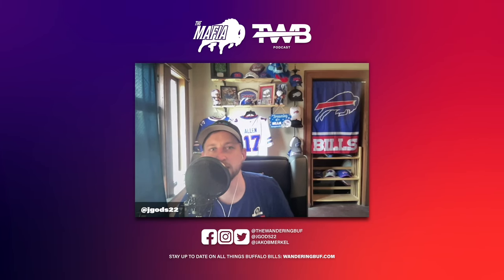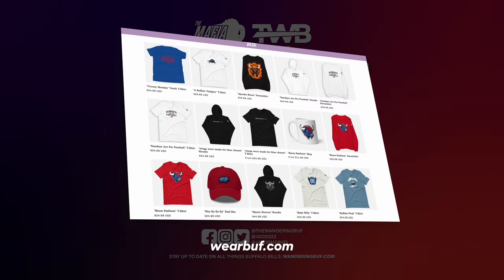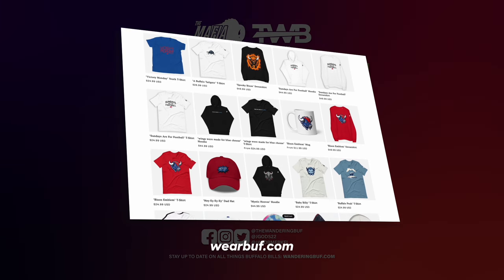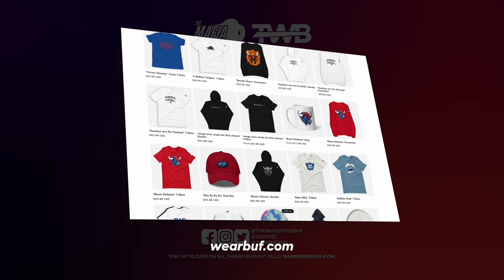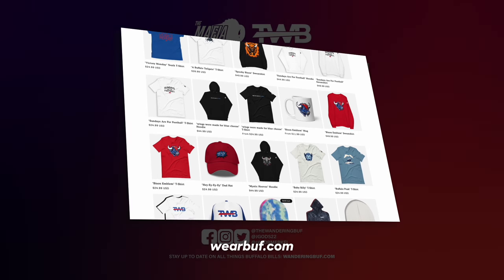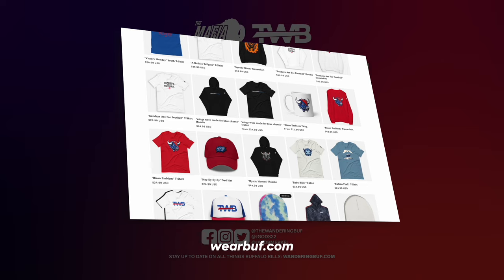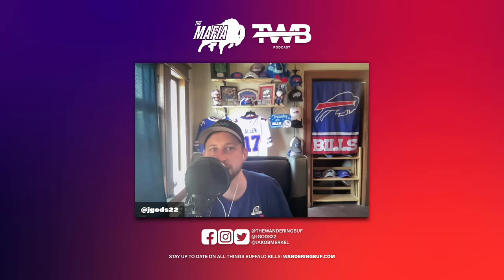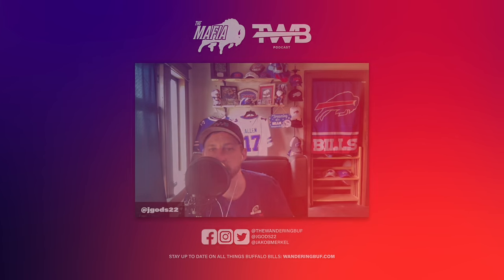Top Defensive Position Battles to Watch in 2024 Buffalo Bills’ Training Camp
Welcome back, Buffalo Bills fans! In this episode, we dive deep into the Buffalo Bills' defensive position battles as we prepare for the 2024 season. From cornerbacks to linebackers, we explore the most heated competitions and their impact on the team's success this year.

Key Topics Covered:
In-depth analysis of the 2024 defensive roster competitions.
Cornerback Contest: Fresh faces fighting for starting roles.
Linebacker Battle: New prospects challenging veterans like Matt Milano.
Safety Showdown: Emerging talents versus seasoned players like Micah Hyde.
Defensive Line Duel: Experienced linemen against up-and-coming rookies.
Nickel Cornerback Face-off: Spotlight on key contenders for this critical position.

Join the Conversation:
Who do you think will claim a spot on the roster? Which new players are you most excited to see? What are your predictions for the 2024 season?

The Wandering Buffalo Podcast: A Buffalo Bills Podcast for July 17th, 2024.

The Wandering Buffalo Podcast is a part of the Buffalo FAMBase, the originators of BillsMafia.

Buffalo FAMBase is your #1 source for all of your Buffalo Bills news, Buffalo Bills updates, and everything else to do with the Buffalo Bills.